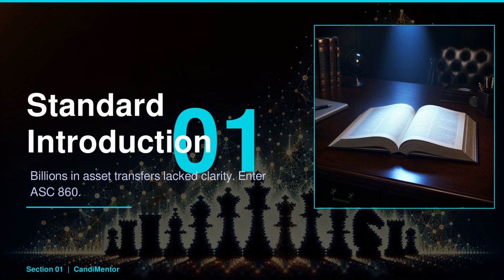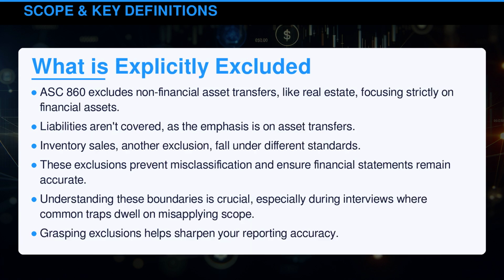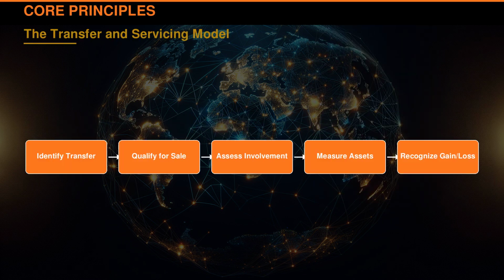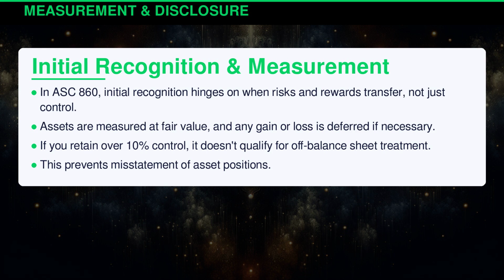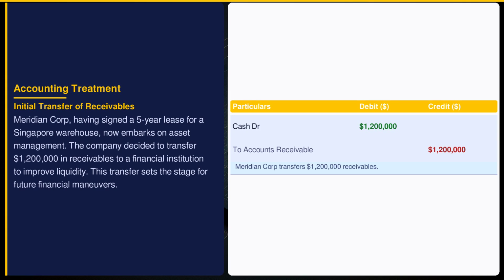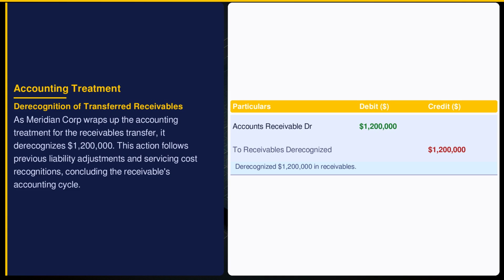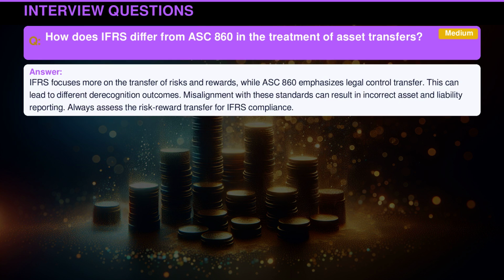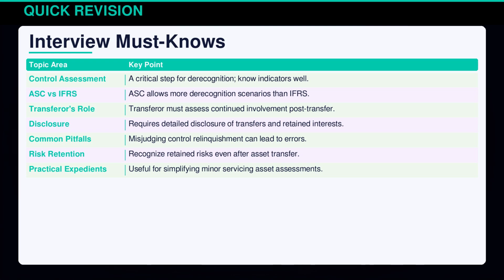ASC 860 Transfers and Servicing of Financial Assets | Complete US GAAP Course with Journal Entries &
In this video, we provide a comprehensive breakdown of ASC 860, focusing on the transfers and servicing of financial assets under US GAAP. You'll learn about the core principles, measurement, journal entries, and how to approach common interview questions related to this essential accounting standard.
0:00 – Introduction
0:17 – Standard Introduction
2:00 – Scope & Key Definitions
5:02 – Core Principles
8:07 – Measurement & Disclosure
10:51 – Accounting Treatment
14:02 – Interview Questions
17:30 – Quick Revision
18:59 – Like & Share
By the end of this video, you'll have a clear understanding of ASC 860 and its implications for financial asset reporting. Stay informed and enhance your accounting knowledge with our in-depth content on US GAAP standards!